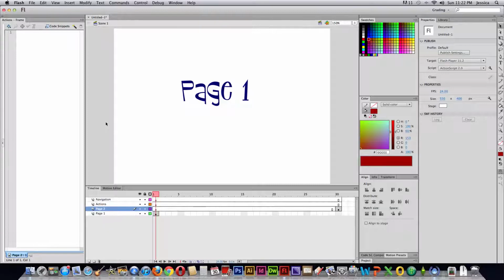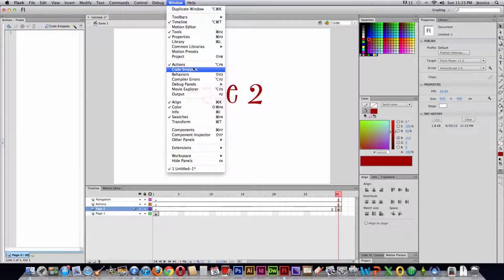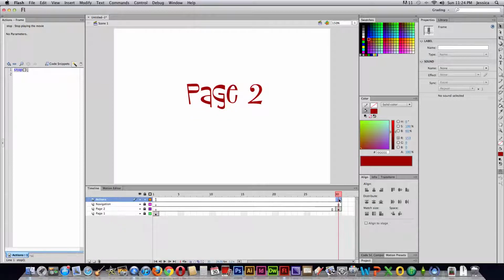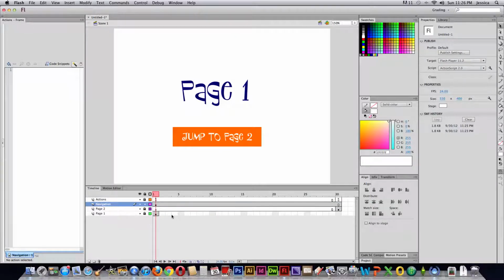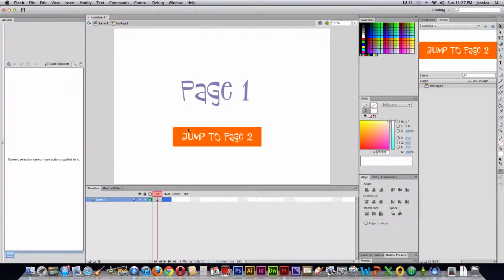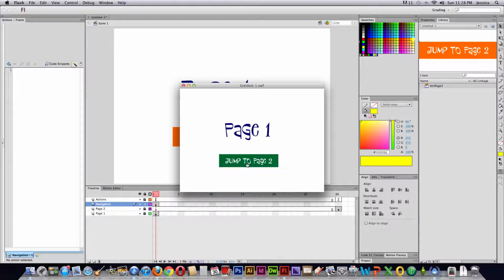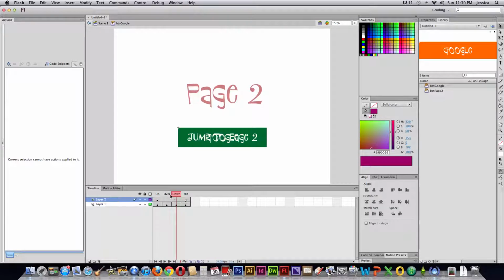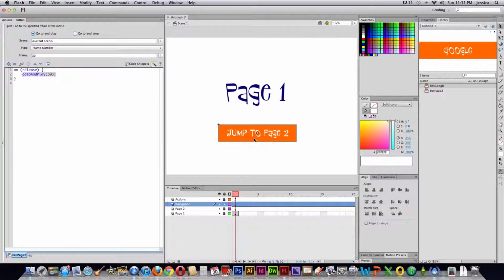MGD 102 Flash Script and Buttons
How to create buttons and add basic actionscript to your project